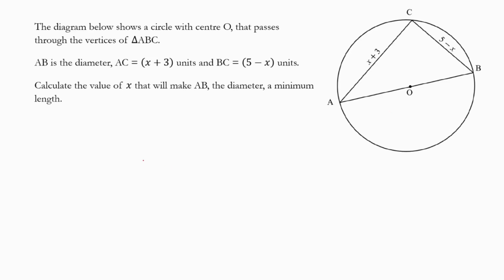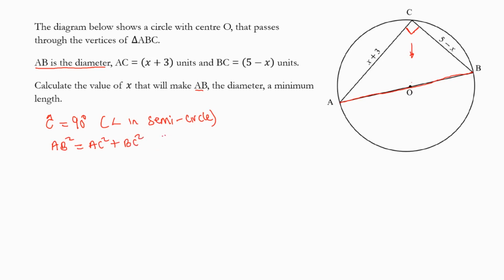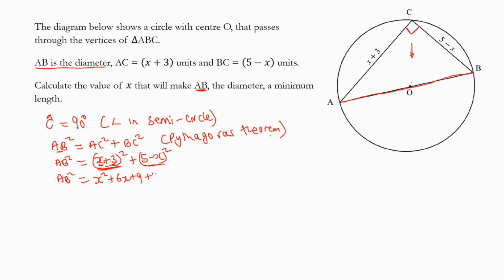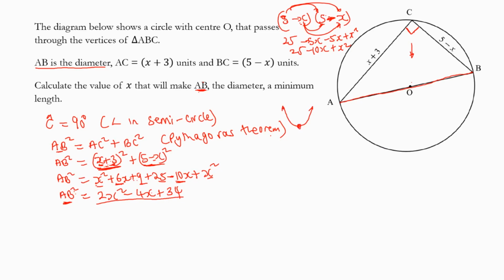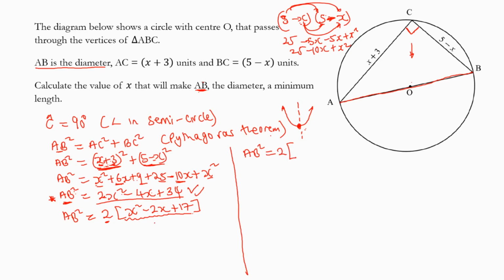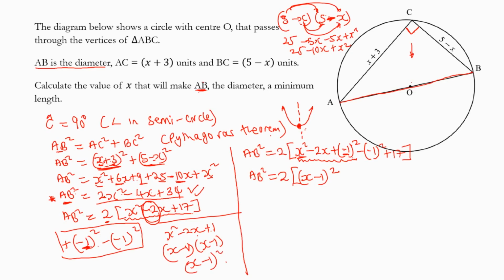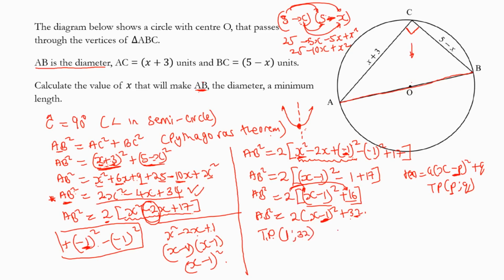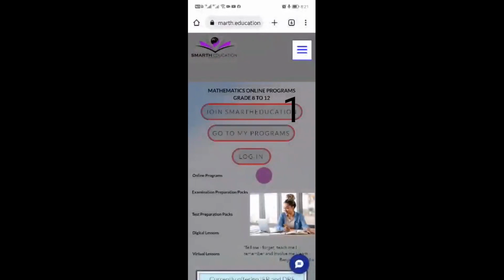COMPLETING THE SQUARE AND AXIS OF SYMMETRY 4 Q 1 3